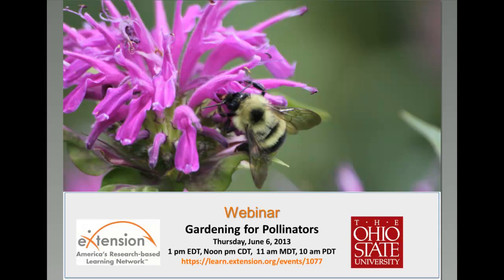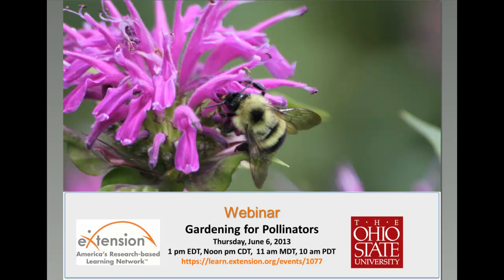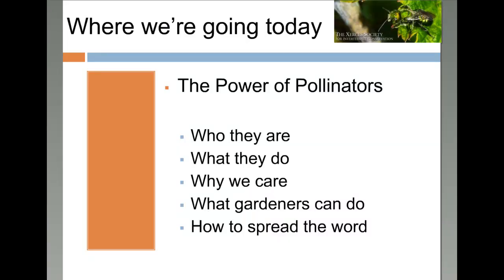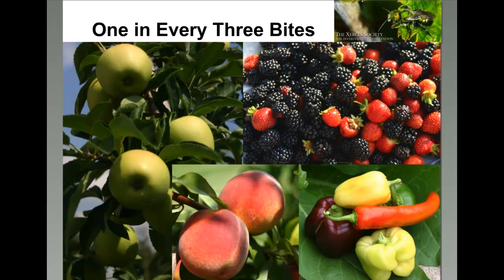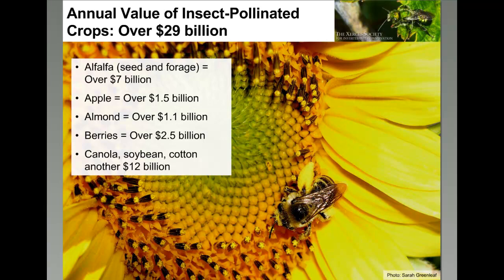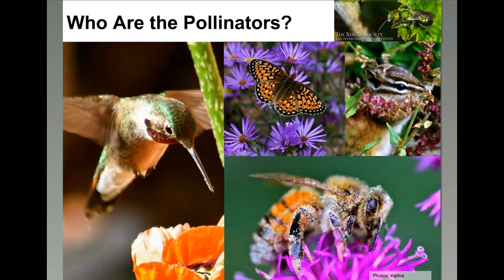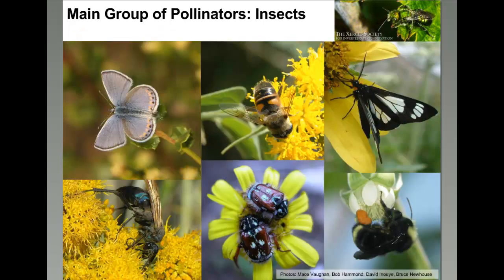Gardening for Pollinators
Ohio State Bee Lab webinar recording with Denise Ellsworth, Ohio State University Extension/Entomology. June 7, 2013. 60 minutes.